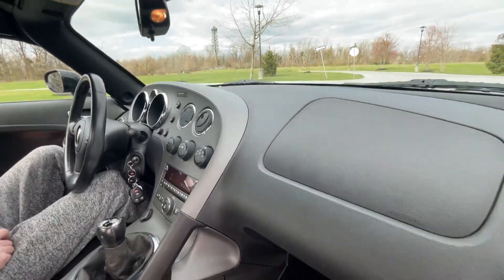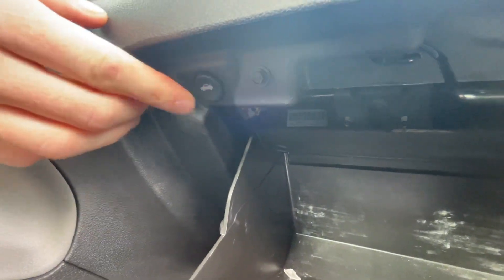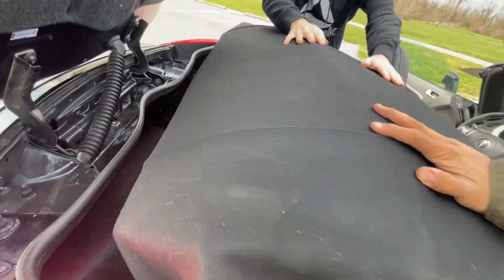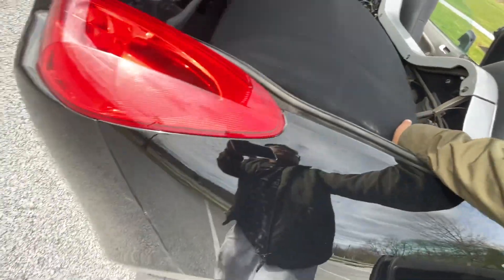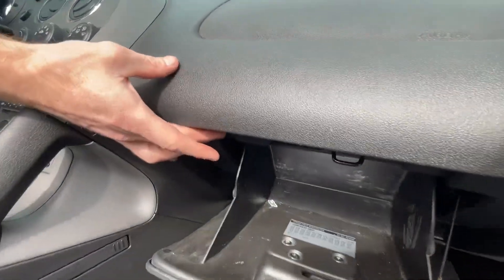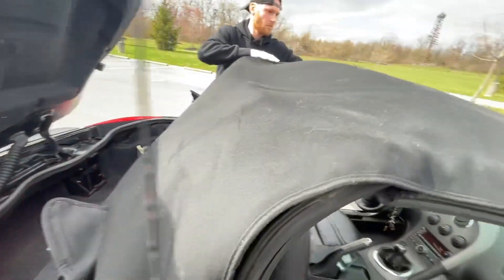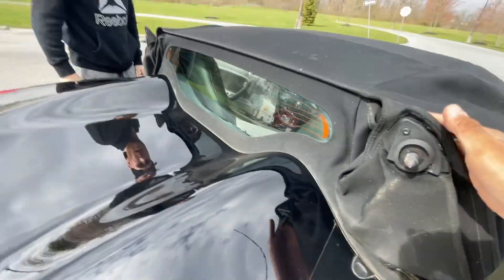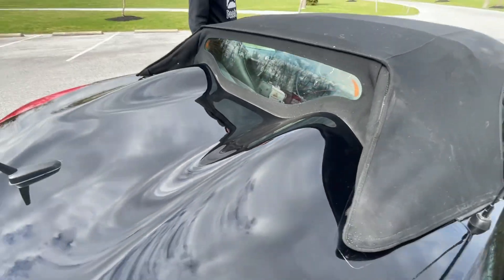2008 Solstice GXP Top Operation